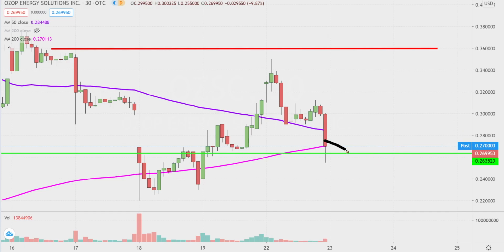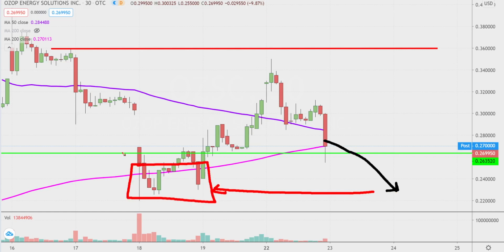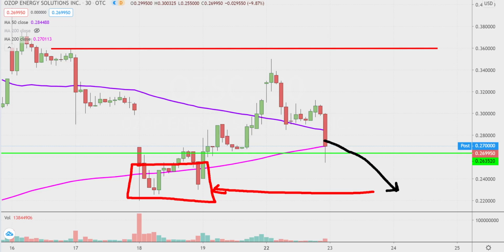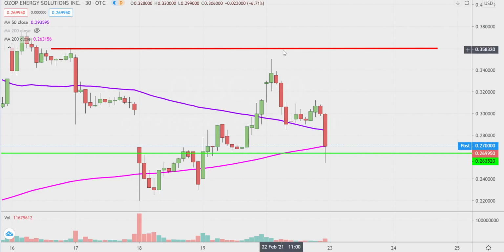Ozop Energy Solutions, Inc. - OZSC Stock Chart Technical Analysis for 02-22-2021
Learn how to read stock charts and identify technical patterns as ClayTrader does a quick stock chart review on Ozop Energy Solutions, Inc. (OZSC).